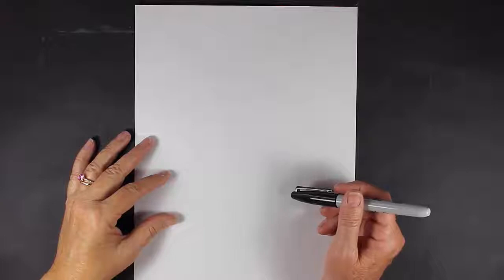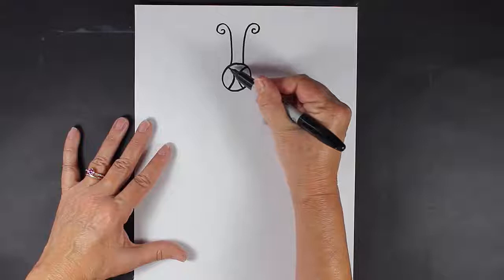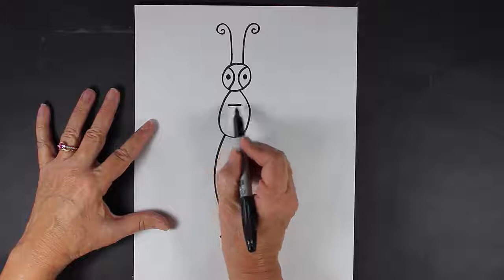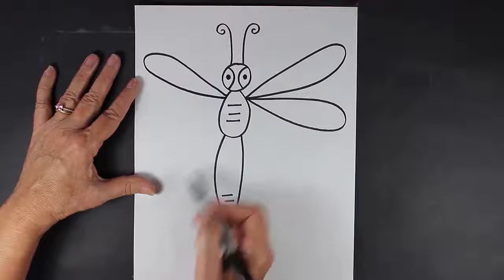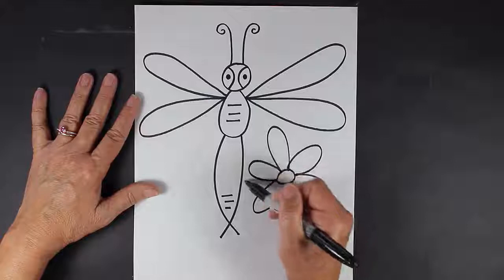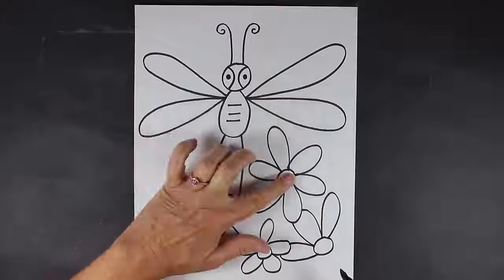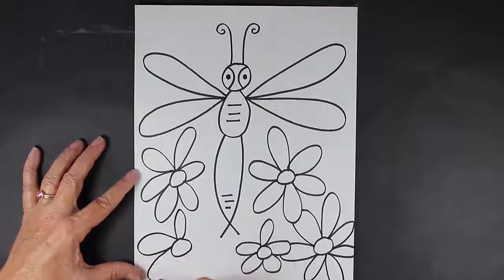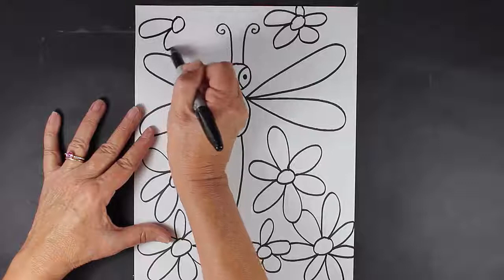How to Draw a Dragonfly Cartoon for Kids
Watch this video to learn how to draw a Dragonfly! This video shows how easy it is for beginners to follow along and create a simple and cute drawing step-by-step.

•Explore the Art of Adding Watercolor Paints to Doodle Drawings on Etsy: